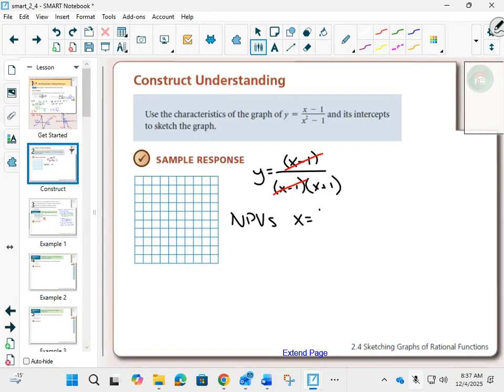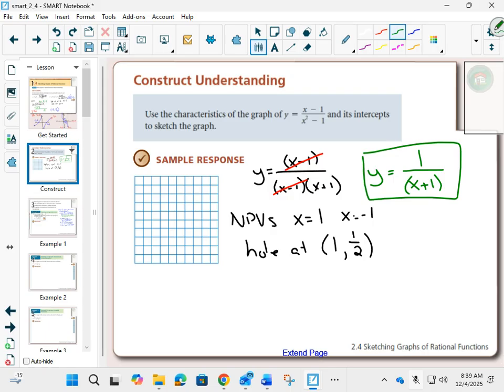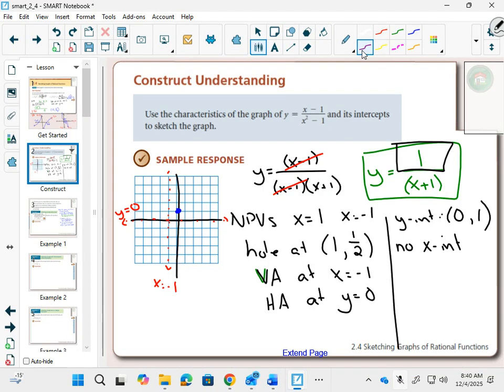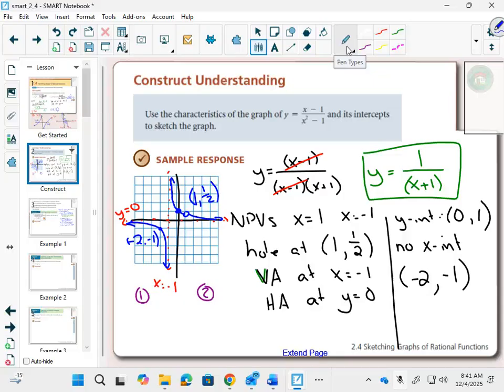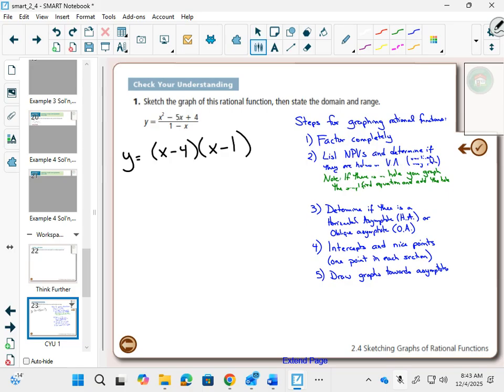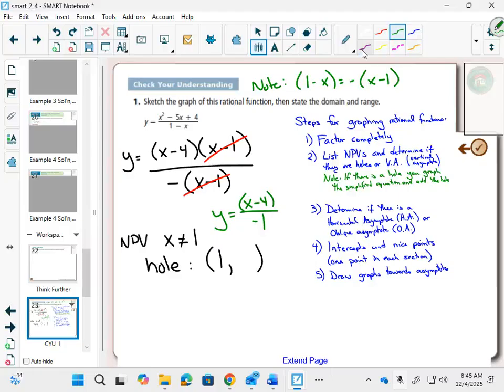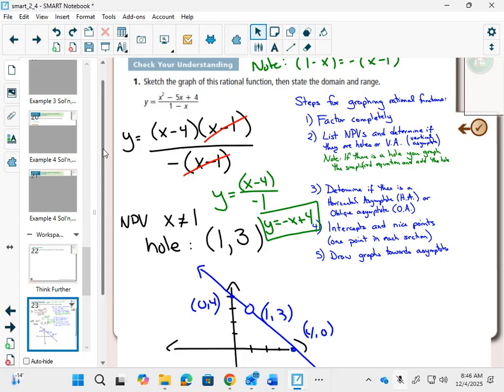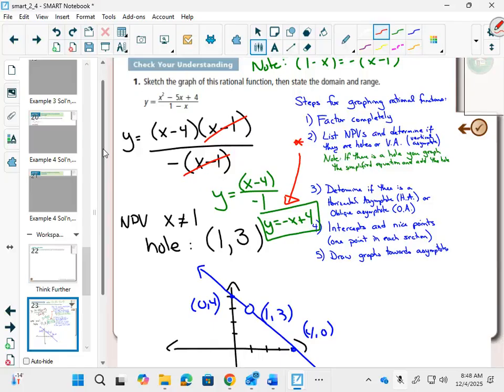40SP 2 4 Example 1